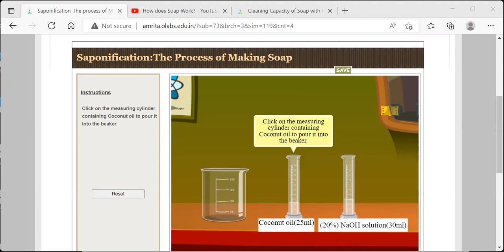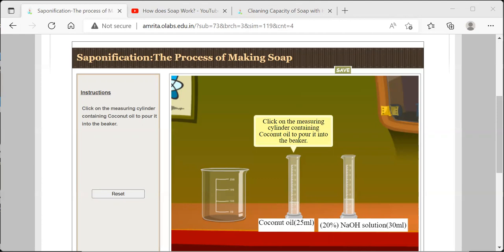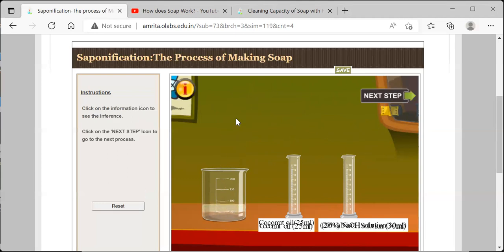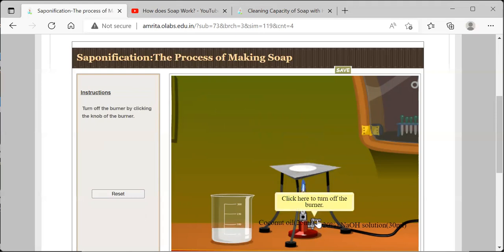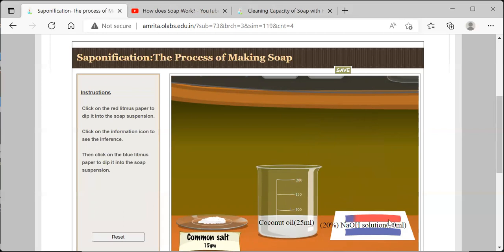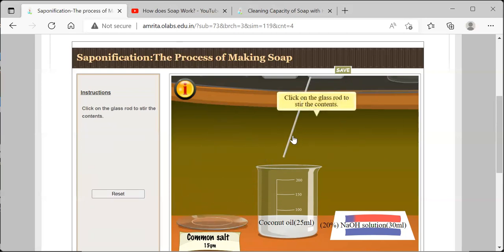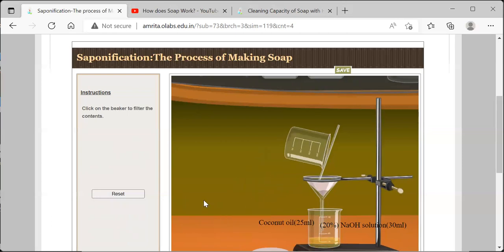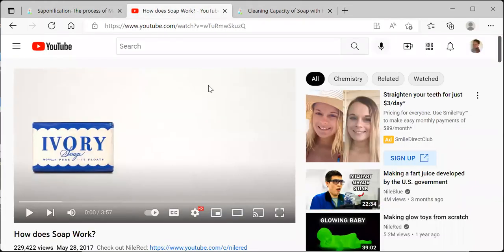Lab13_Synthesis of Soap Part2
This video discusses the background for the synthesis of soap, its cleaning action and how the cleaning ability is affected by hard and soft water.